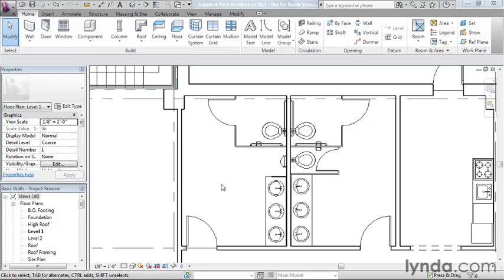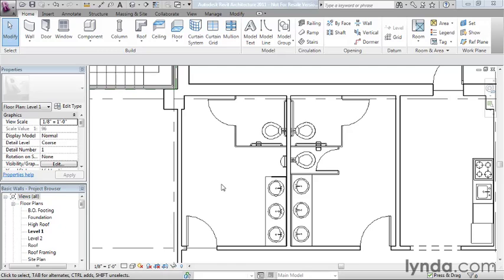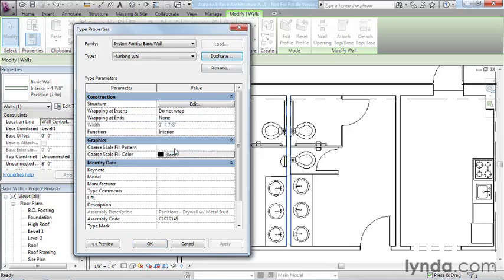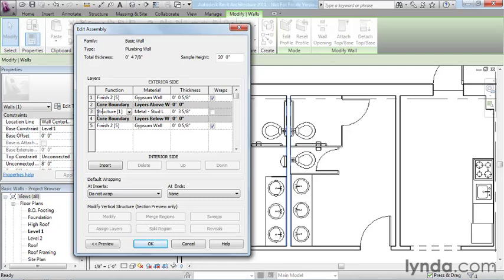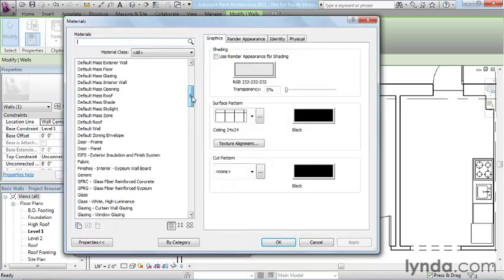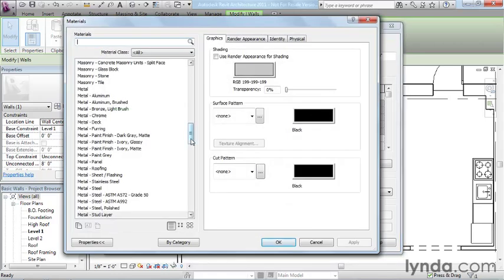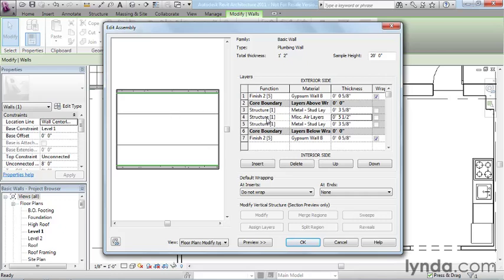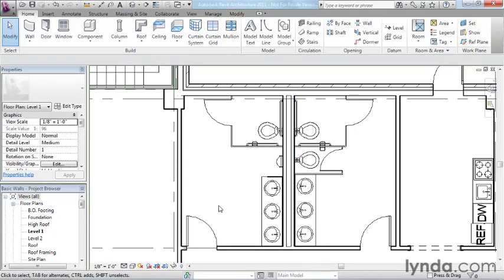0701 Creating a custom basic wall type